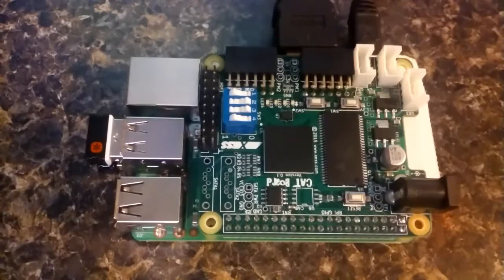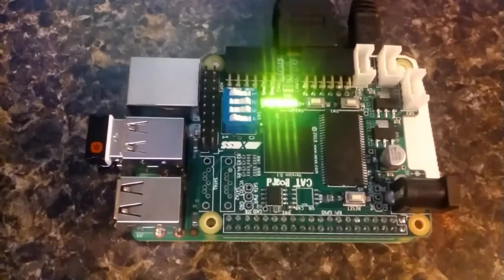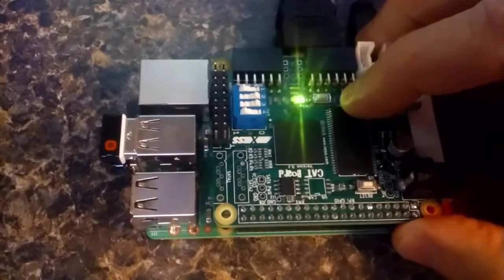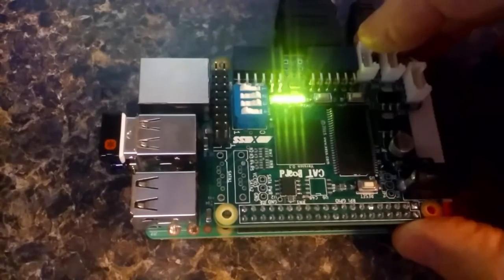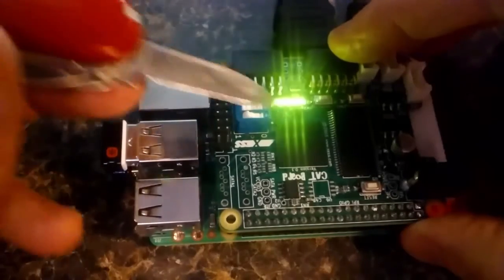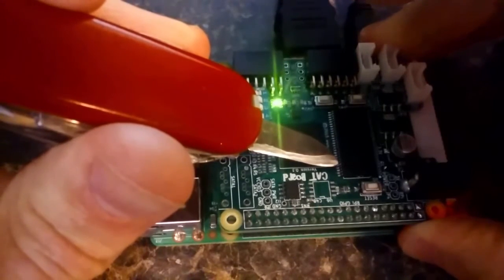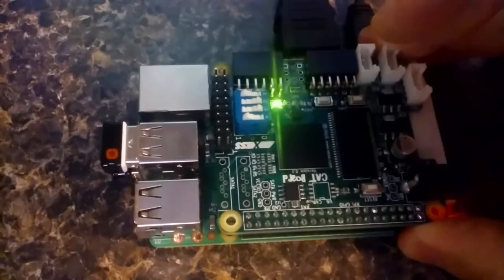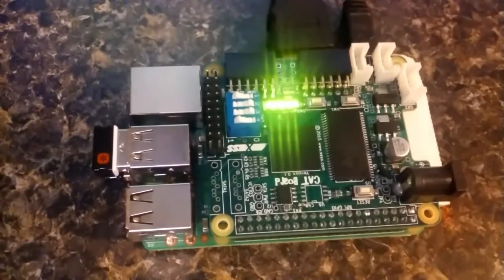Testing the CAT Board SDRAM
A test of the SDRAM on the CAT Board is shown.